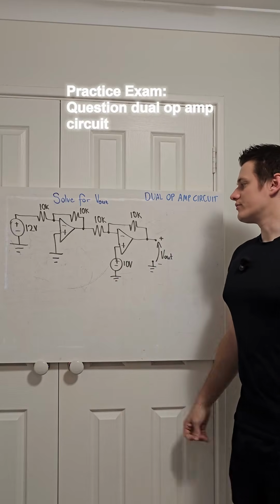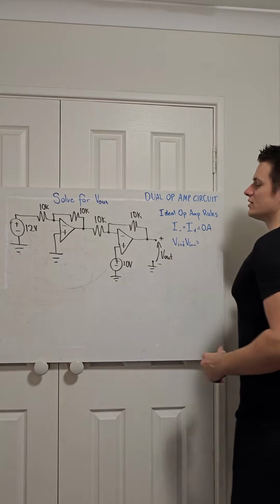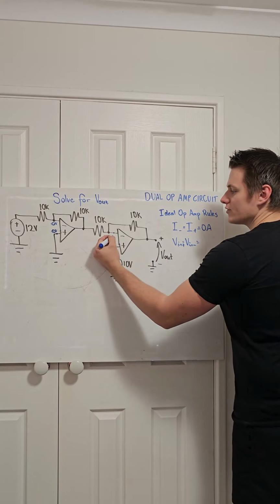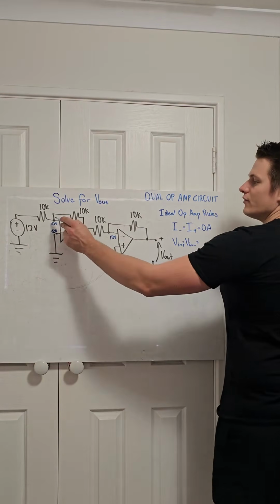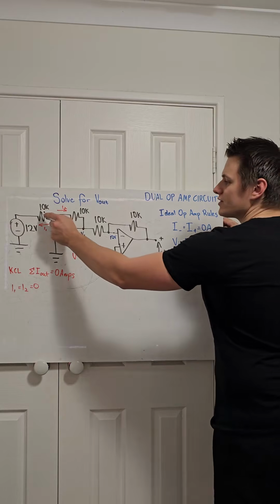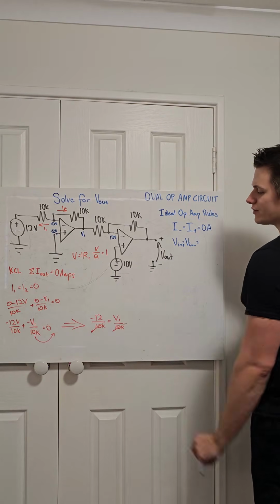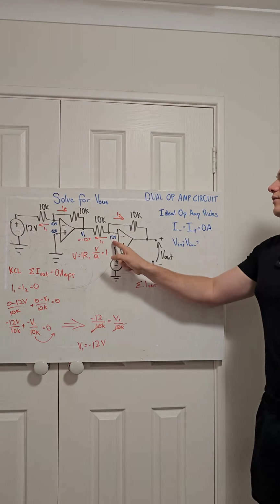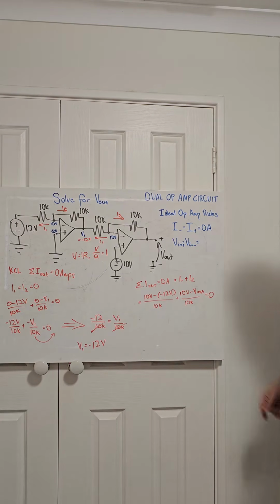Practice Exam: Question dual op amp circuit